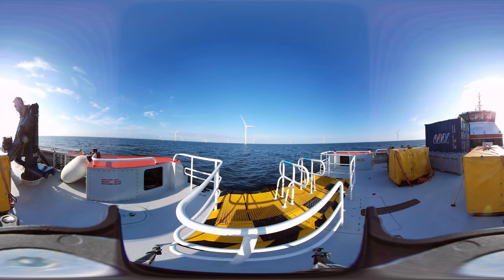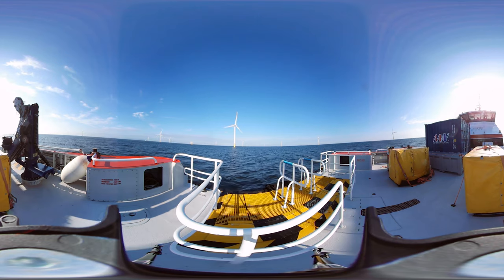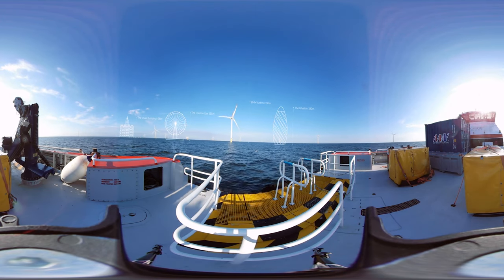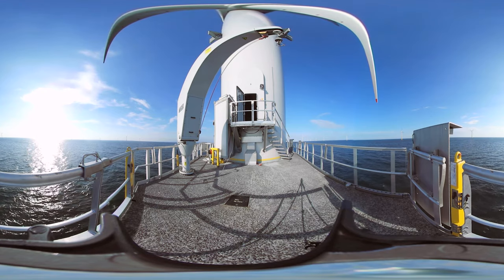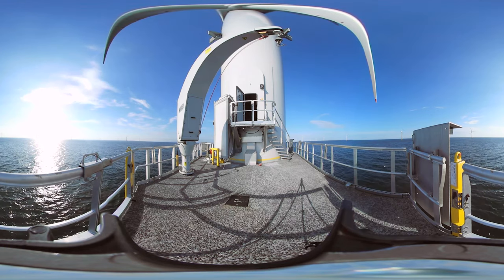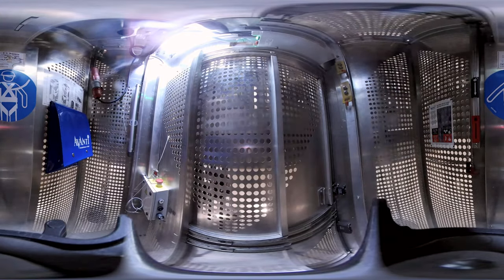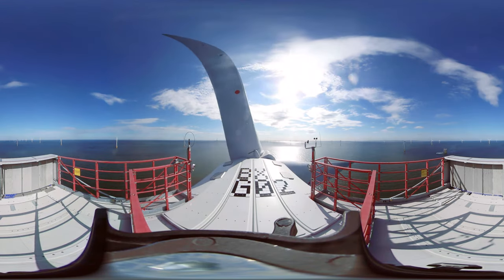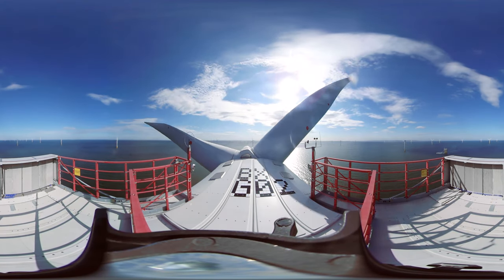A virtual of tour Burbo Bank offshore wind farm in 360°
To experience the 360° view, just use the cursor on your display or watch by moving your tablet or smartphone. Safari does not yet support 360° virtual reality video. Use Firefox, Chrome or Internet Explorer instead.